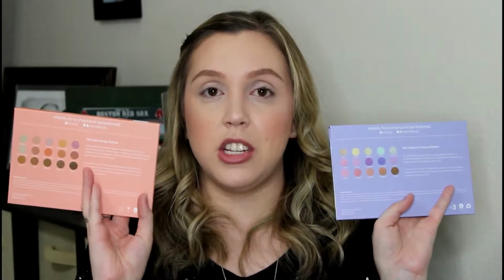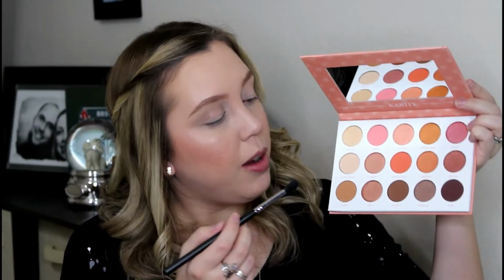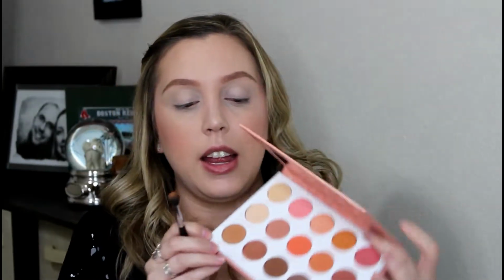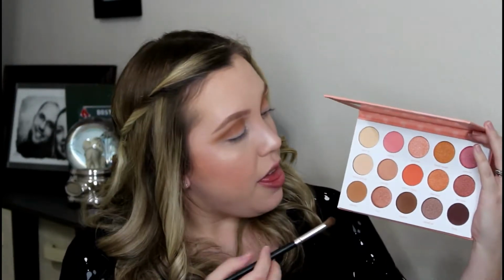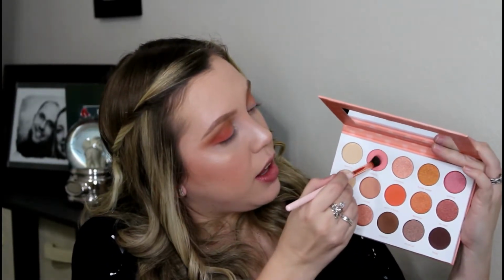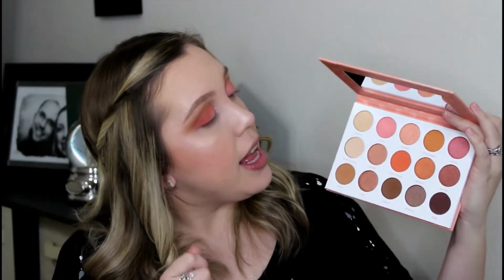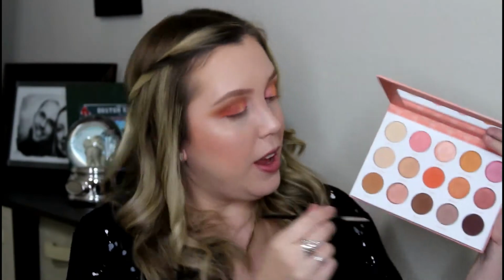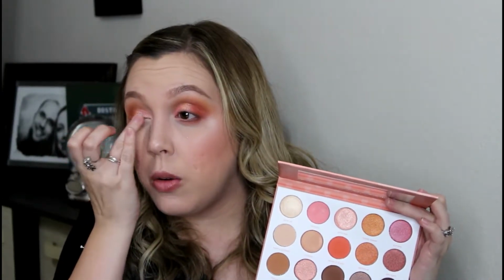First Impressions! - Karity Just Peachy Palette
Today's video is a first impression of both the brand AND their products - I'm testing the new Karity Just Peachy palette!! If you Google the brand or just search for reviews, you'll see so many people raving about their brushes and shadows... so was this palette really worth all of the hype?? Keep watching to see the full review!

Makeup used:
♥ Primer - Ole Henriksen Counter Balance Oil Control Hydrator
♥ Foundation - Bourjois Healthy Mix Foundation in 50 - Rose Ivory
♥ Concealer - tarte Shape Tape in Fair Beige
♥ Setting Powder - Neutrogena SkinClearing Mineral Powder in 10 - Classic Ivory
♥ Bronzer - Urban Decay Naked Flushed Palette in Streak
♥ Blush - Karrueche x Colourpop Her Pressed Powder Cheek Palette
♥ Highlight - Physicians Formula Powder Palette Mineral Glow Pearls in Pearl
♥ Eyeshadow - Karity Just Peachy Palette
♥ Mascara - Cover Girl Total Tease Mascara in Very Black
♥ Eyebrows - NYX 3-in-1 Brow Pencil in Taupe and Anastasia Beverly Hills Clear Brow Gel
♥ Lips - AOA Studio Wonder Matte Liquid Lipstick in Blessed and Colourpop Ultra Glossy Lip in Weho
♥ Setting Spray - CoverFX Mattifying Setting Spray